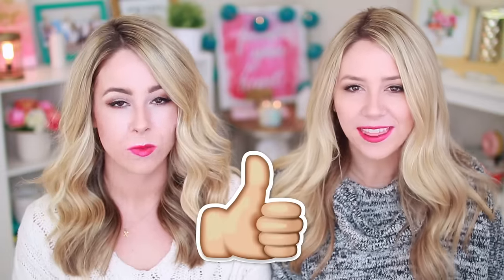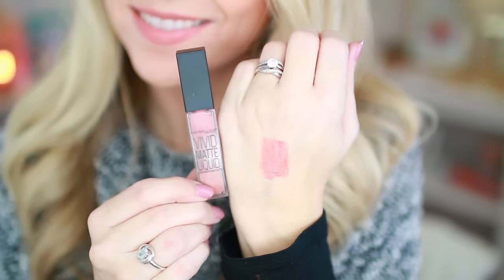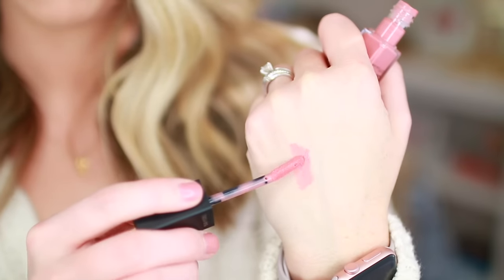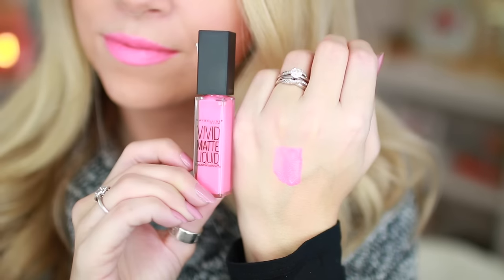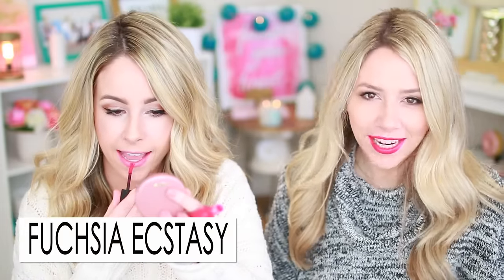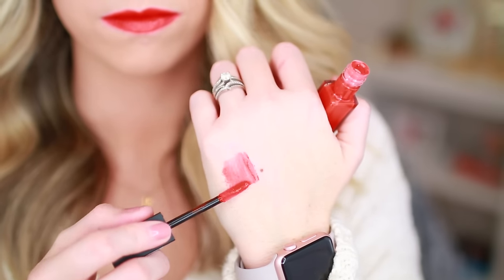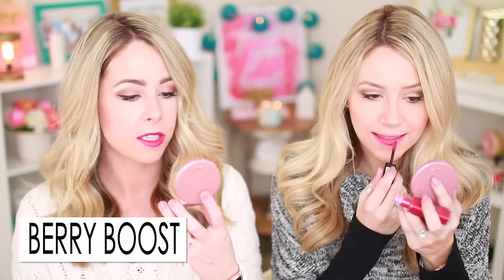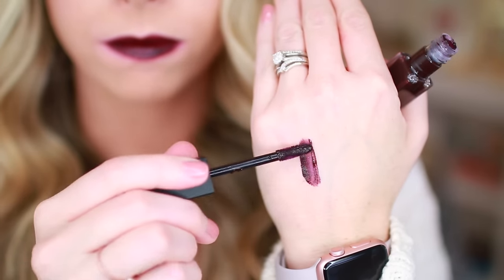NEW - Maybelline Vivid Matte Liquid - Try On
Click THUMBS UP if you love it! Can we hit 30,000 thumbs up?!

Today we're doing a first impression of the NEW Maybelline Vivid Matte Liquid Lipsticks! We have all 10 colors so let's get to swatchin'!